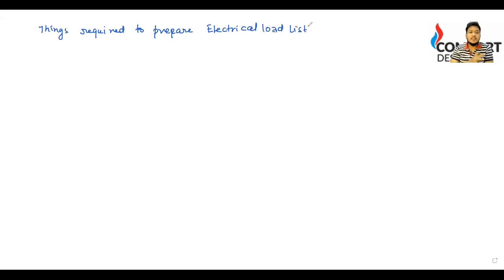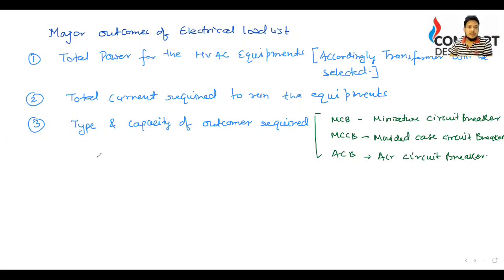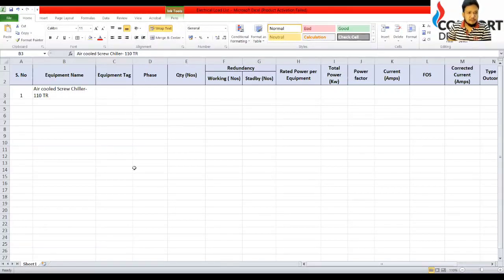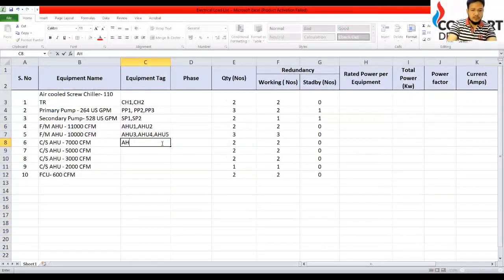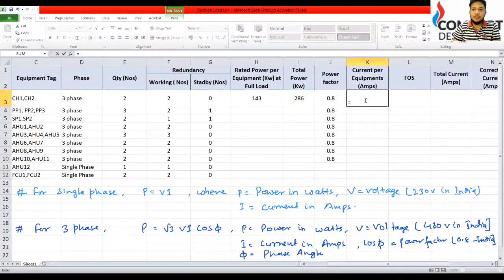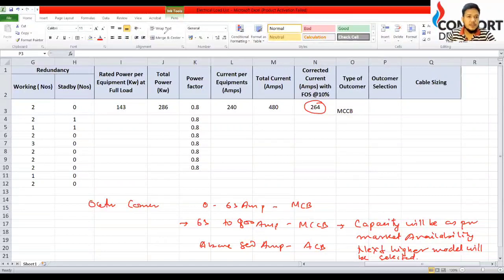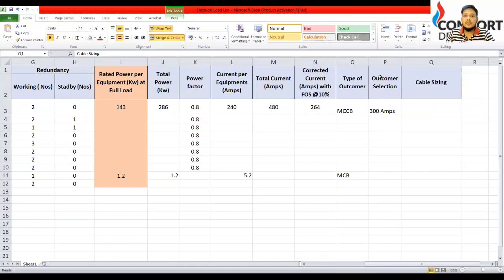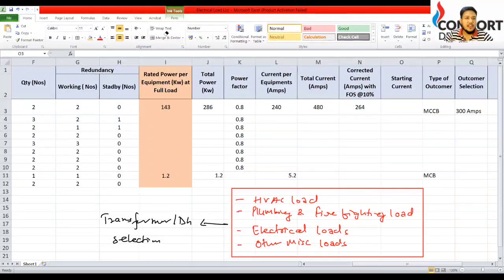Electrical Load List for HVAC Project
As a hvac engineer we need to learn this topic. we try to focus on these topic:
Understand why we need electrical Load Lists (ELL).
Where does the date come from to populate an ELL?
Why are we stuck with spreadsheets?
What is the data used for?
How accurate is the ELL anyway?

Comfort Design is a IGBC member with ISO certification.

Comfort Design registered under MSME Government of India banner.

You can join our full course Online and Offline.

Enroll with SKILL DEVELOPMENT Training Courses & ENHANCE your Employability.

Comfort Design
B-278 upper ground floor near tikona park, Jamia Nagar, Okhla Village, Okhla, New Delhi, Delhi 110025

Follow us for more details regarding Technical videos and Job updates